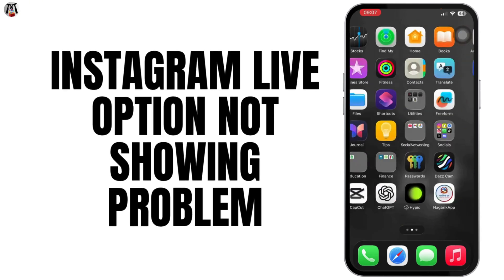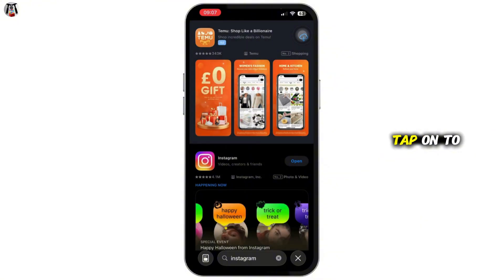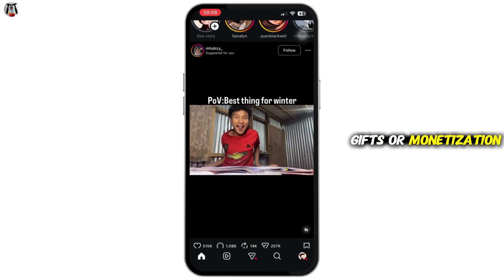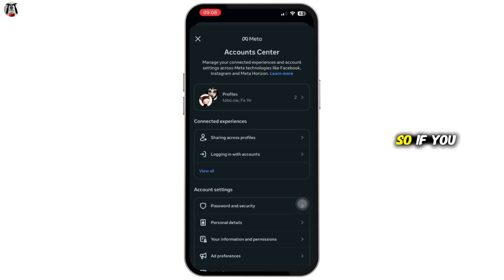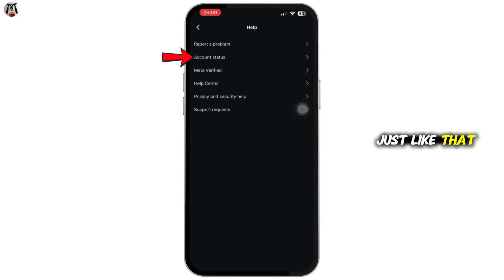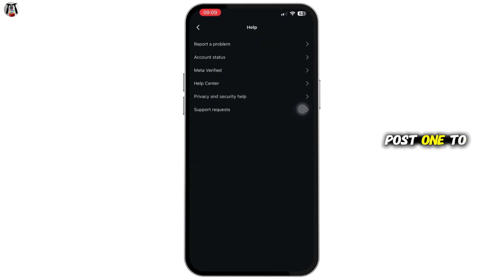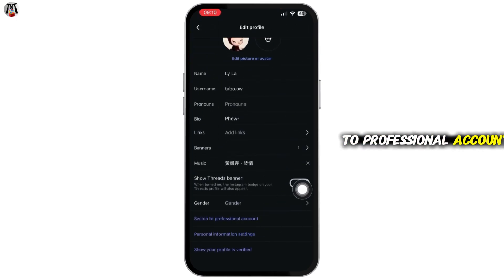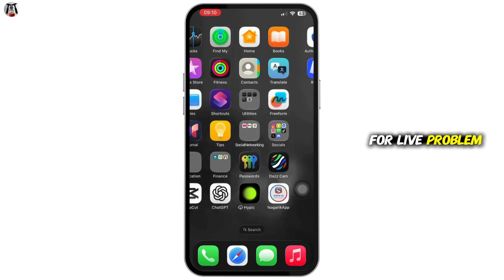How to Fix Instagram Live Option Not Showing Problem (Solved)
00:00 – Why the Instagram Live option may not appear
00:05 – Steps to Fix Instagram Live Not Showing

Update the Instagram app to the latest version. Go to your profile and switch to a Professional/Creator account if Live is missing. Check your internet connection and make sure your account isn’t restricted. Clear the app cache and restart your device. If the issue continues, reinstall Instagram or wait if the feature is temporarily limited in your region.